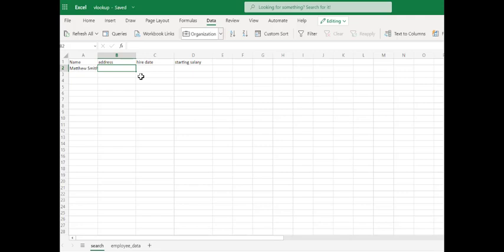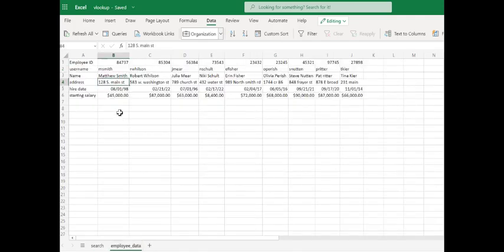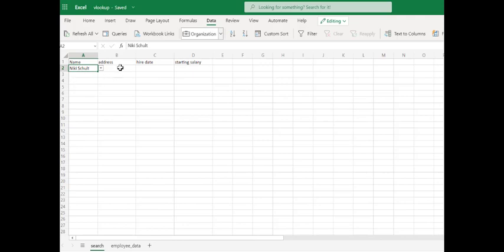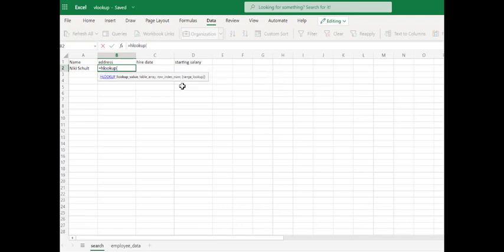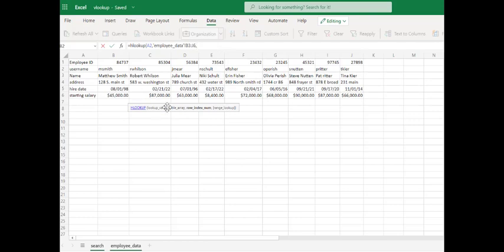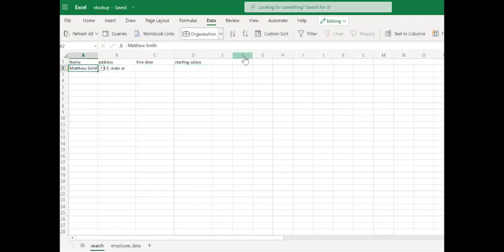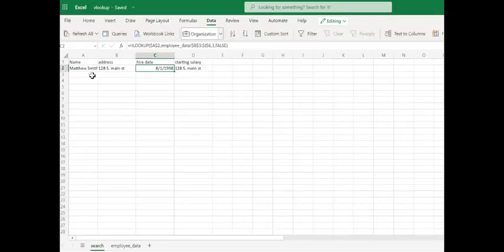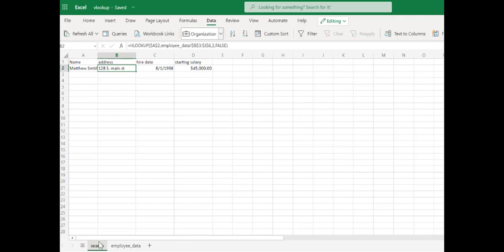hlookup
KISS video on hlookup within Microsoft Excel O365.

hlookup searches through data sorted horizontally, and returns the requested corresponding row.
=hlookup(input data, the array where we will find both the input data and the data we wish to return, row number from within the array we just created that contains the desired return data, false)